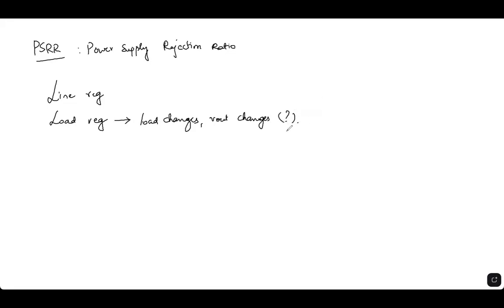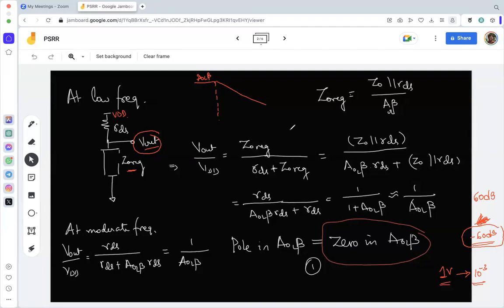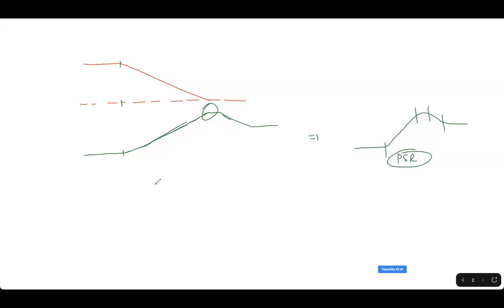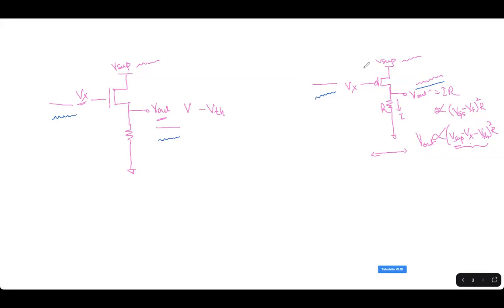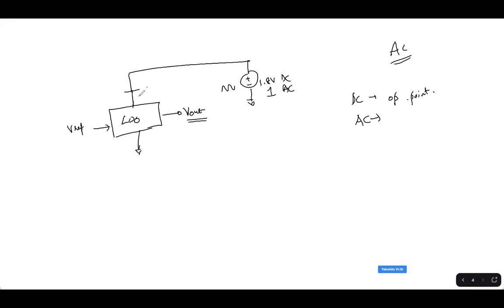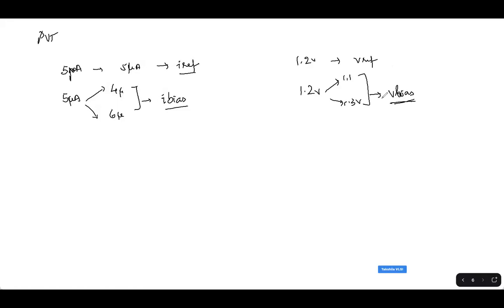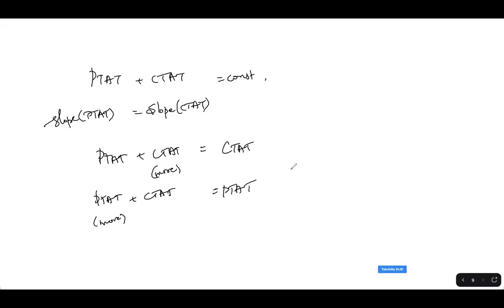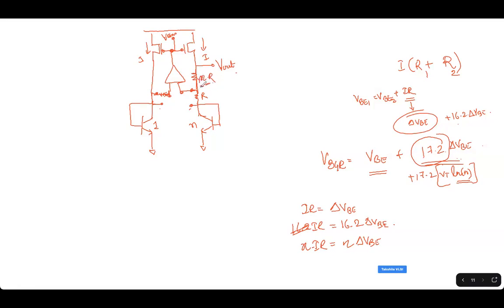Analog Circuit Design Sample Class 2